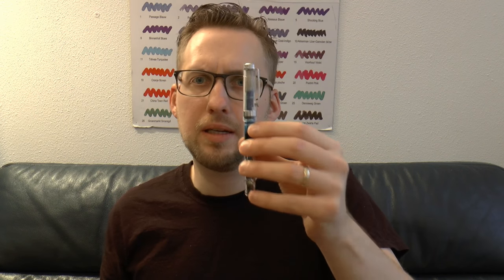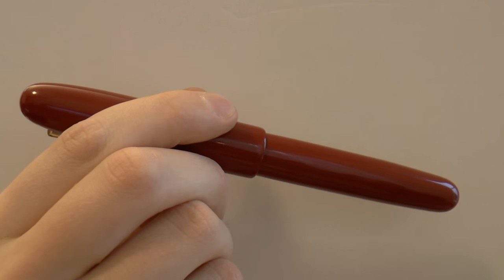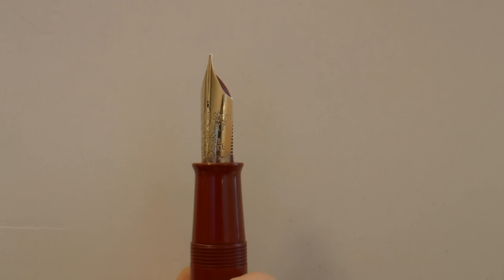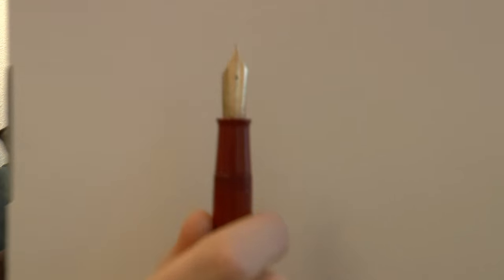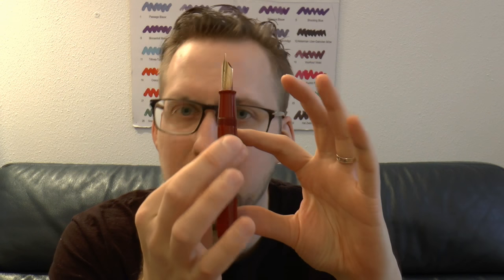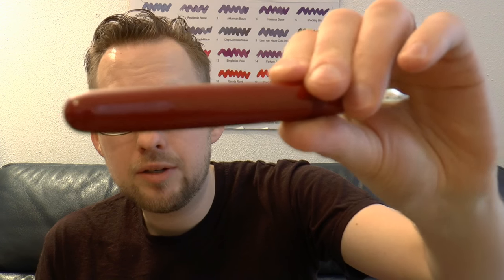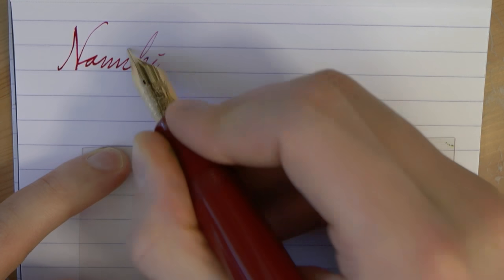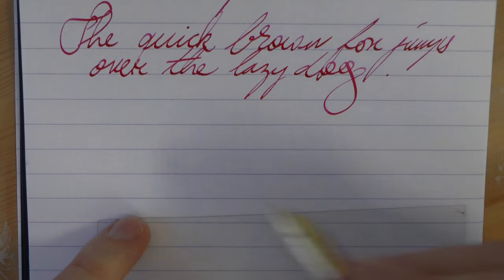Namiki Emperor Vermillion Review